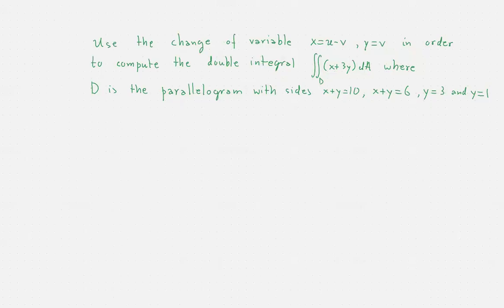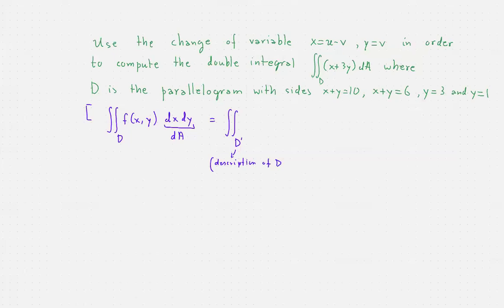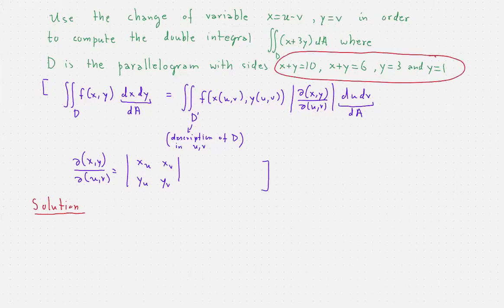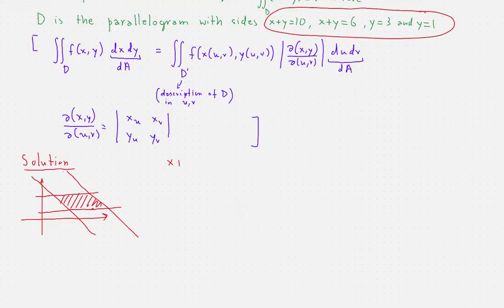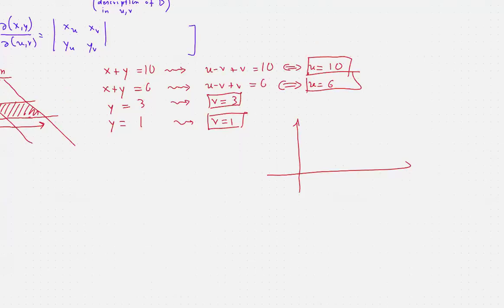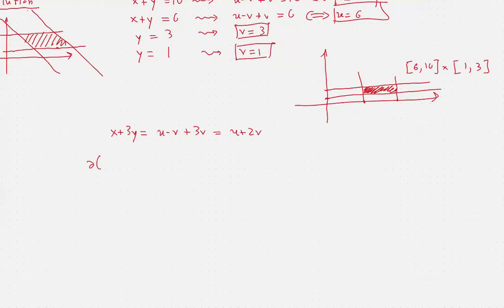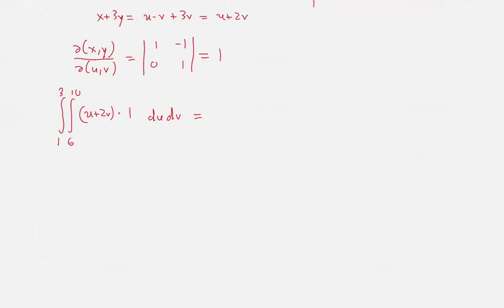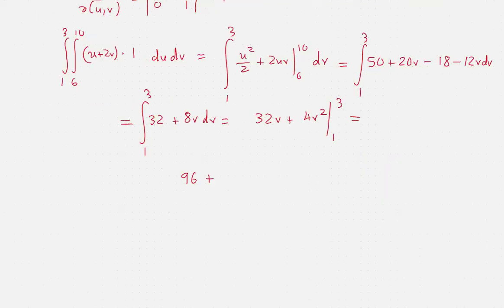Calculus III - Problem of the day - 70 - Change Of Variable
In this video we compute a double integral by switching to a new set of variables that simplifies the domain of integration.